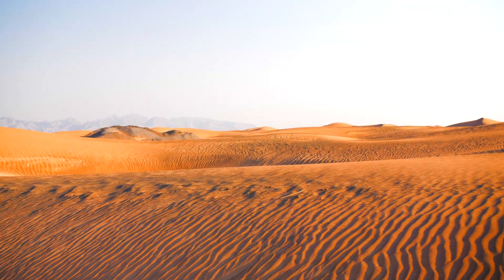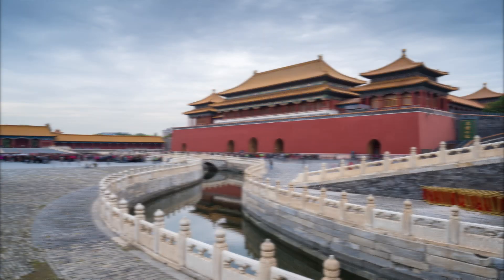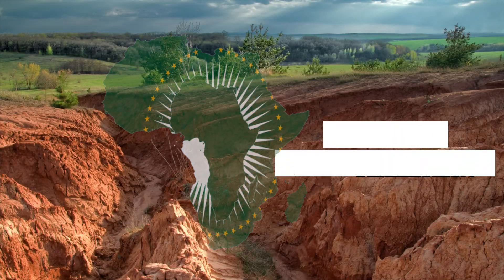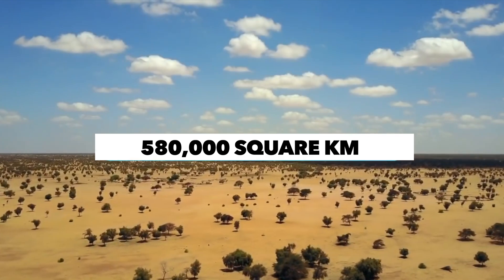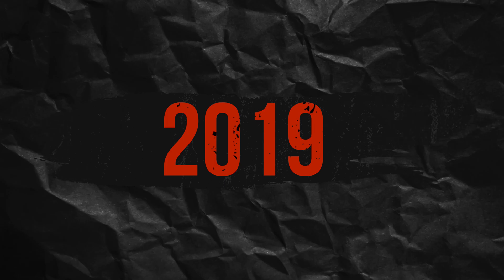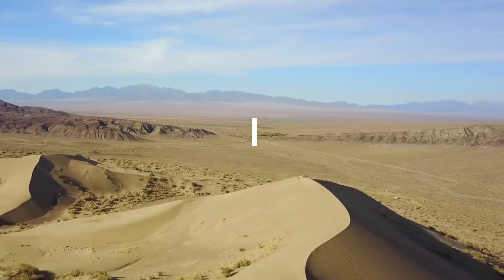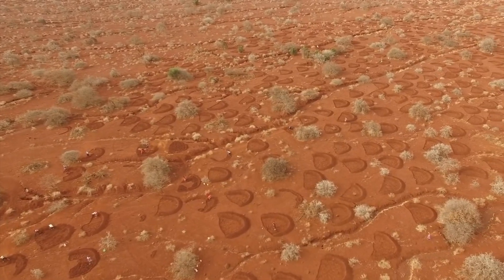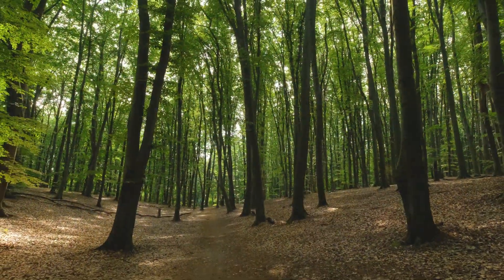How China Will Turn AFRICAN Deserts to Forests?(Great Green Wall Project)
Explore the groundbreaking initiative as we delve into China's ambitious $150 million plan to create the Great Green Wall of Africa! 🌿
The Sahara Desert, Earth's largest desert covering over 9,000,000 square kilometers, surpassing the entire territory of France, poses a formidable challenge. Alarming is its yearly expansion rate of 0.6%, devouring approximately 5,000 square kilometers of land annually. In northern Nigeria, the "Kano State" is falling prey to this relentless desert encroachment.

In 2019, the French International Development Agency and Nigerian government embarked on an exciting collaboration known as the "Desertification Control and Reversal Project," committing €54 million to combat this crisis. However, due to the project's massive investment and lengthy payback period, progress in France's local construction efforts in Nigeria faced setbacks. As a result, both nations had to slow down the investment and construction pace of desert control projects.

In March 2023, a glimmer of hope emerged as China and Nigeria signed the "Sahara Greening Initiative." Spearheaded by China Water Conservancy and Hydropower Seventh Engineering Bureau Co., Ltd., this initiative boasts a substantial investment of up to $150 million. The ambitious plan aims to establish a 27-kilometer-long artificial canal system in Kano State, Nigeria. This system will connect desert areas with inland water resources, providing crucial irrigation and drinking water. The project promises to significantly enhance local agricultural production conditions and bolster desert governance efforts.

With this grand endeavor, there is newfound optimism that the Sahara's relentless expansion can be curbed, fostering sustainable growth and prosperity for the people of Kano State and paving the way for a greener and more resilient future.